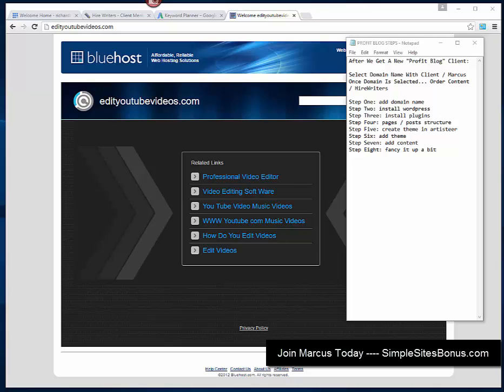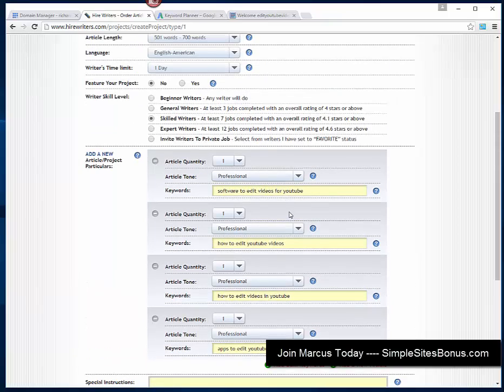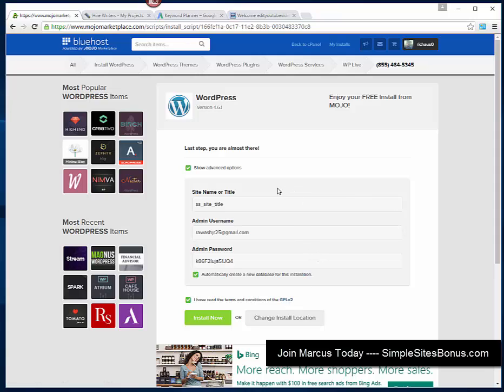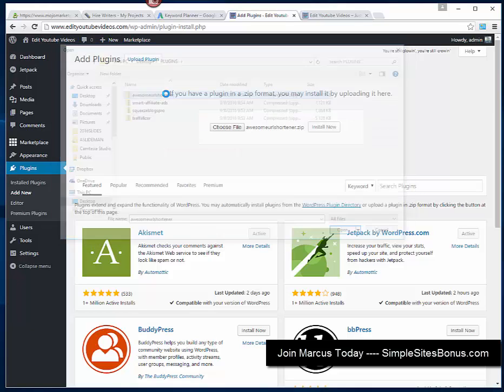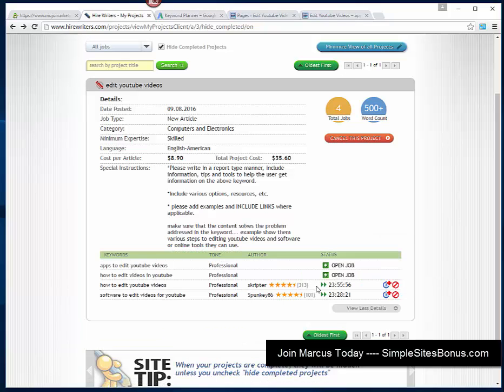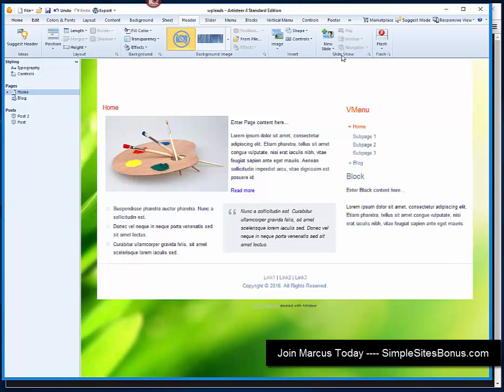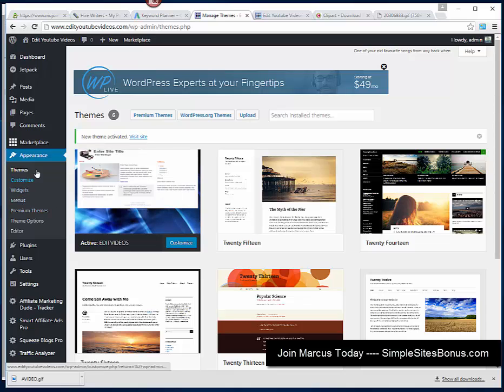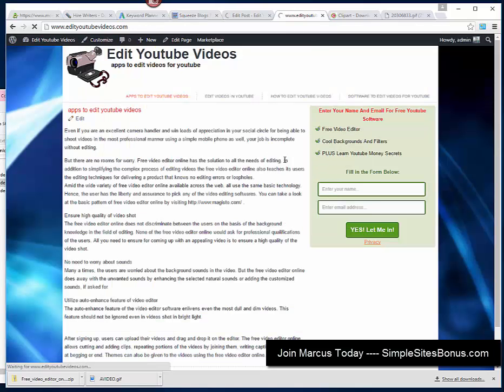Simple Affiliate Marketing Wordpress Site Setup Overview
Want to set up a simple blog and earn profits...

this video shows you the basic structure and how to get started

- how to get hosting
- how to set up content
- simple blog setup and themes
- plus adding affiliate links and more